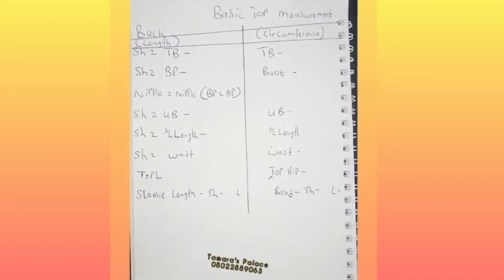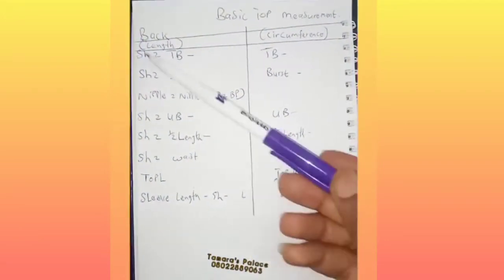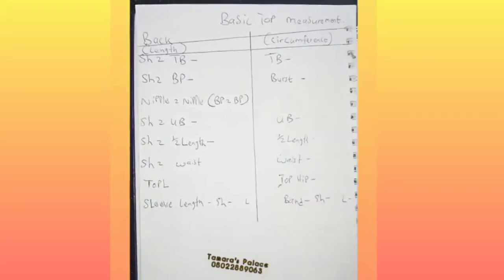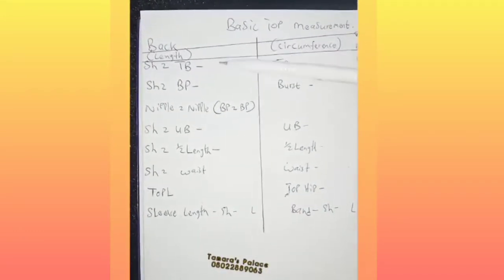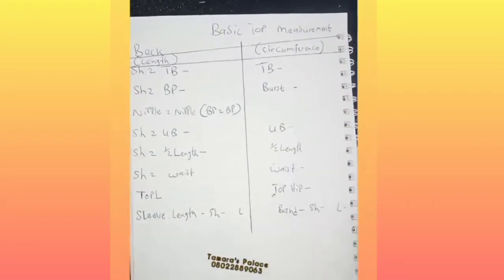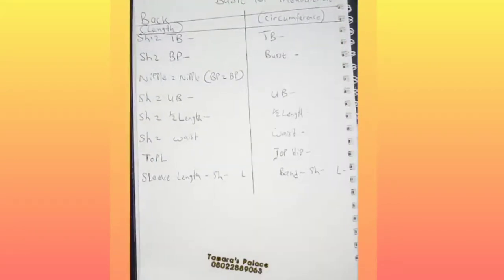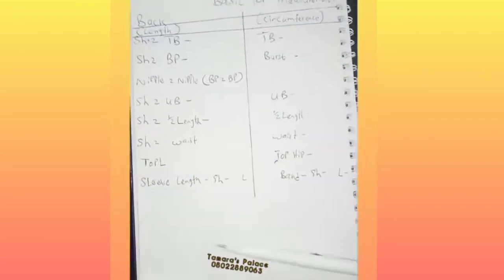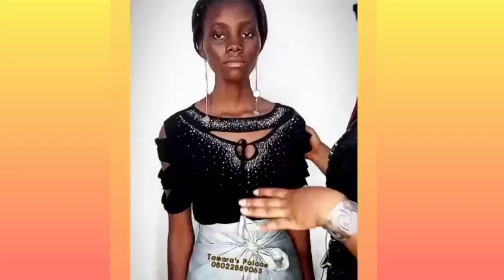How to measure correctly. (Top/bodice)